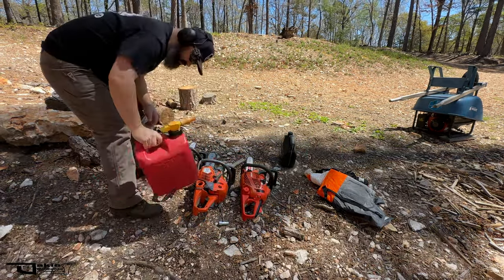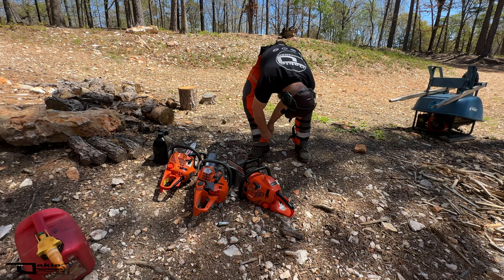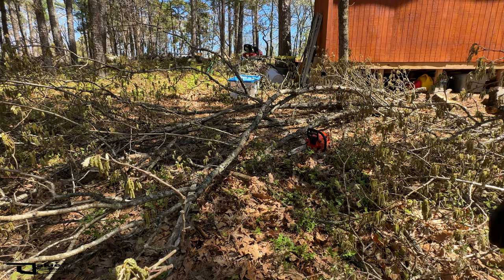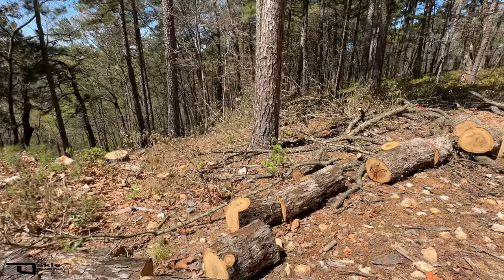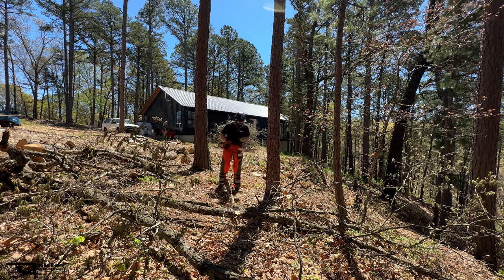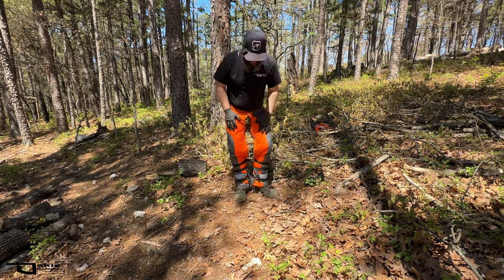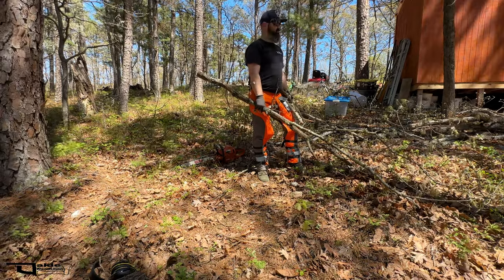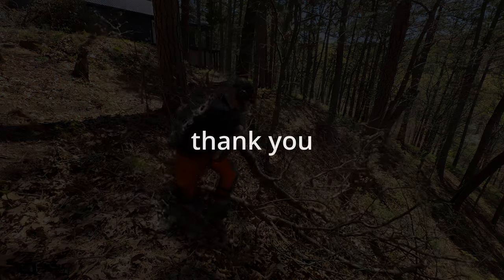3 Products for Safe Working - 3M WorkTunes HiPA Chain Proyama Chaps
We have an update on 1 product and 2 new products to try out that I have never used.  The @3MSafety 3M WorkTunes (link below),  @HipaParts chain for the @ECHOTools CS-310 and the @Proyamatools chaps.

Come along as I work and discuss these products.

Amazon Links to Products Shown:

- 3M WorkTunes (sells 6k+ per month)
- HiPA chain 3 pack

We thank you as a family for the support!